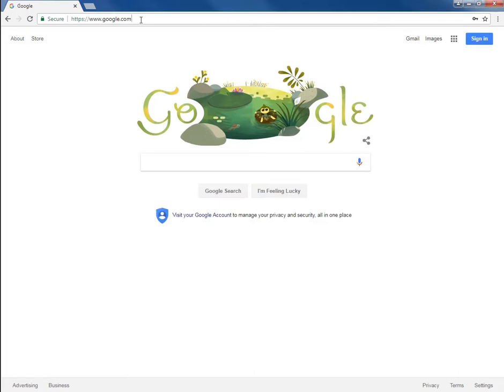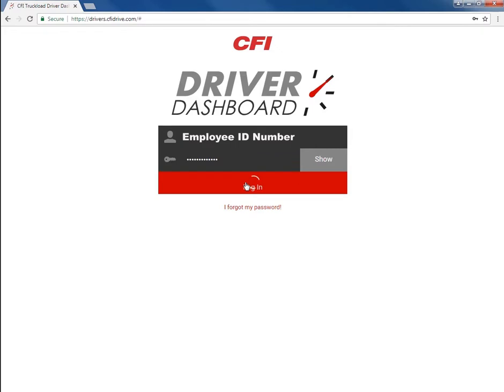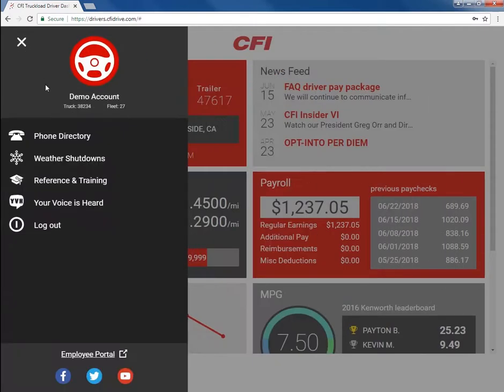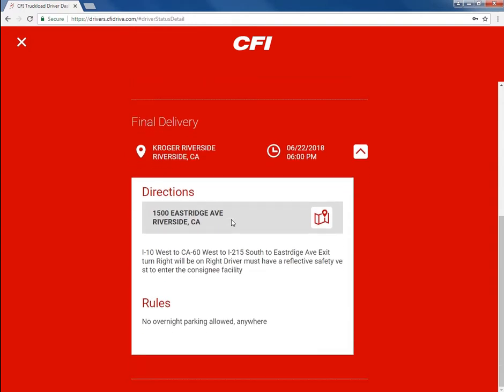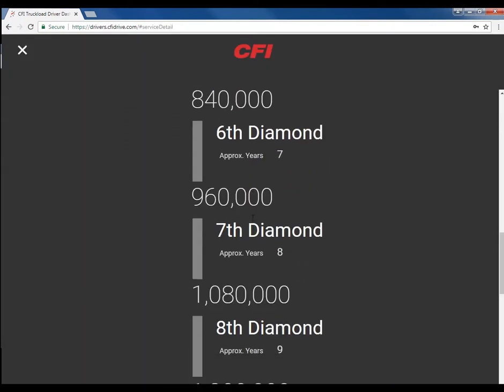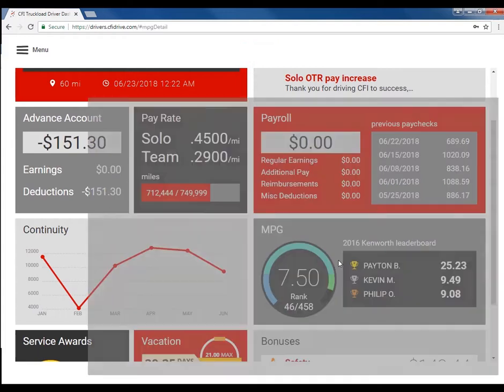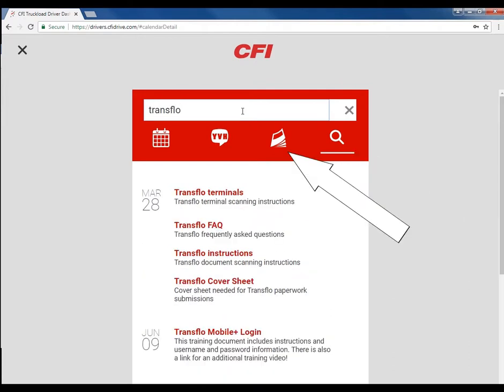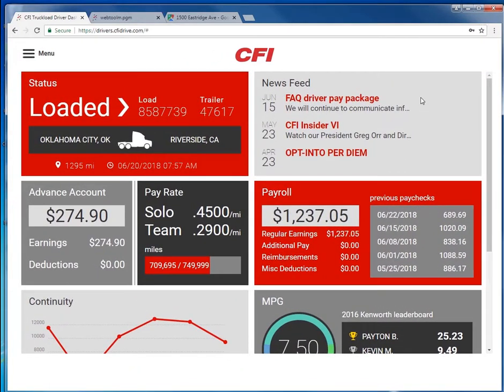Driver Dashboard Update 2018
A quick tour of the CFI Driver Dashboard